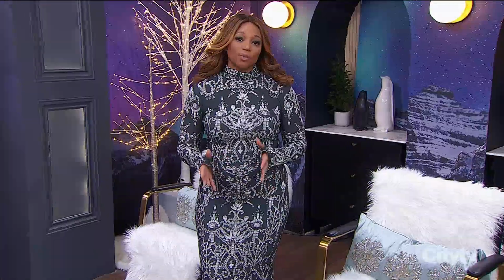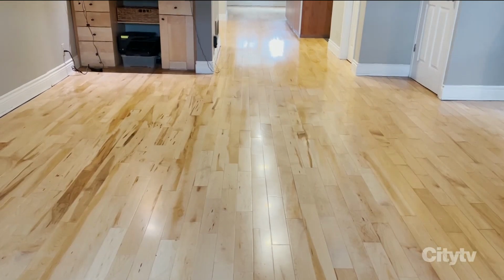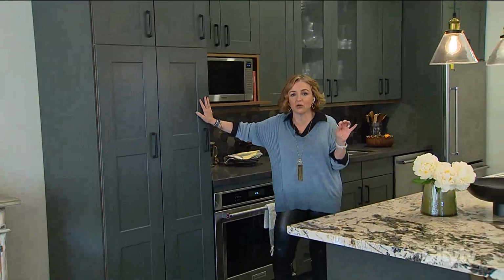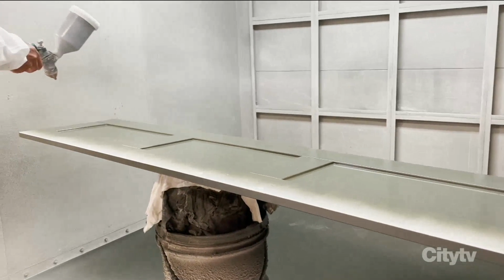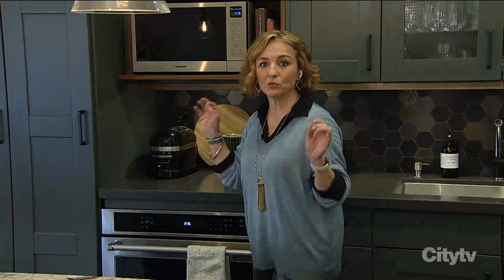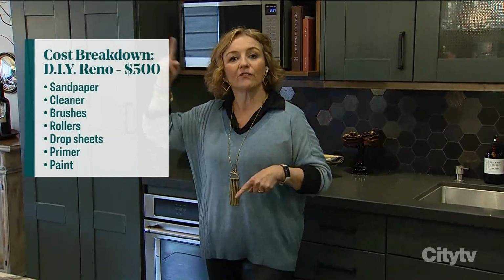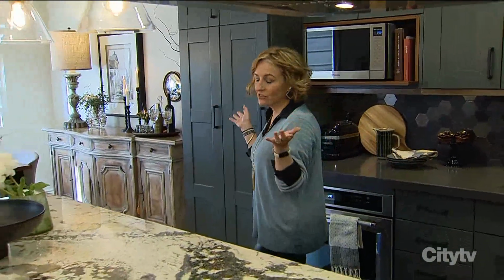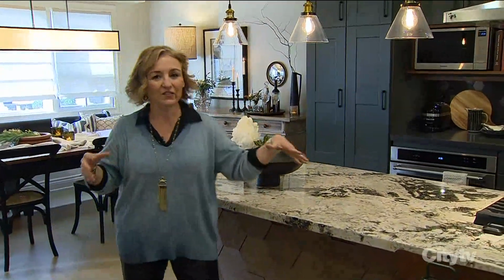How to Transform Your Kitchen On a Low Budget | Cityline with Sharon Grech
Benjamin Moore paint expert , Sharon Grech, shows how to get a new kitchen without breaking the bank. Check out how she transforms her own kitchen with the power of paint, and gets it done on a low budget. “It is completely transformed!"